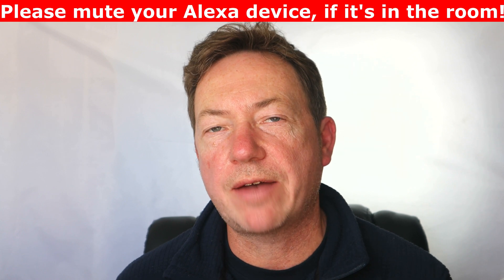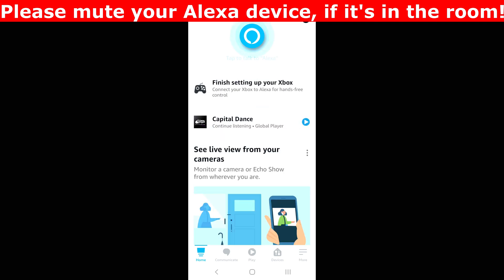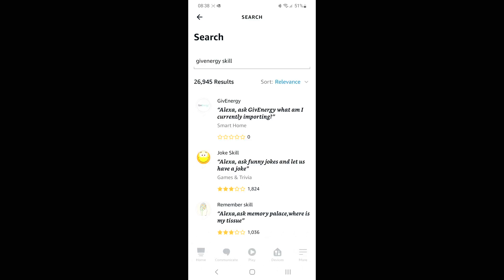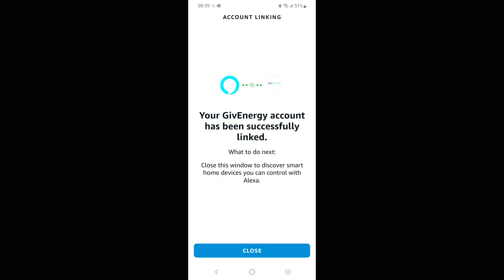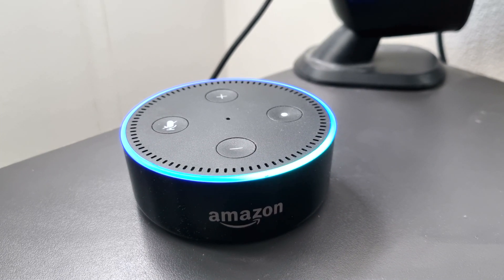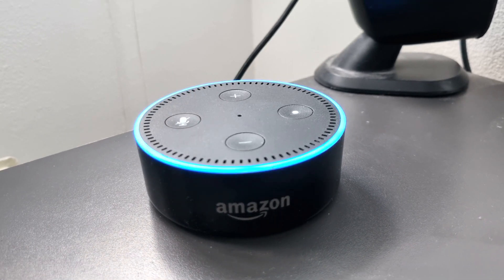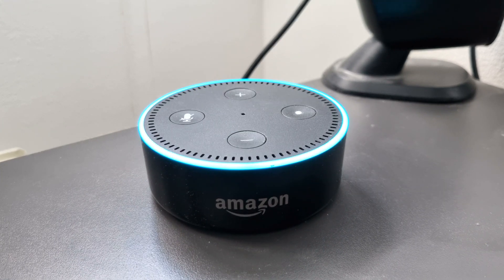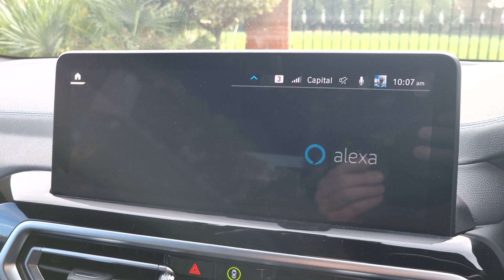GivEnergy Amazon Alexa Skill - "Alexa, What's my Battery Percentage?"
In this video I take a look at the GivEnergy Amazon Alexa skill which allows you to ask Alexa questions about your GivEnergy solar inverter and battery storage. I set up the Alexa skill in the Alexa app and then ask Alexa some questions.

Get £50 when you switch to Octopus. or use my code "tough-snail-7955" either when speaking to Octopus on the phone or once your account control panel is live and you can enter it in there or even email Octopus and tell them.

Get £5 FREE EV Charging when you sign up to Electric Universe (by Octopus Energy) through this special